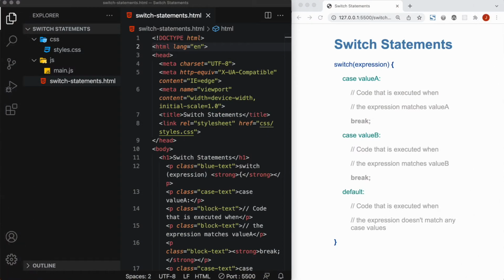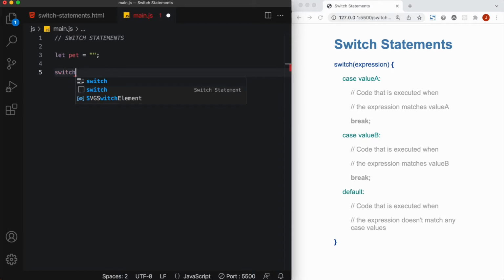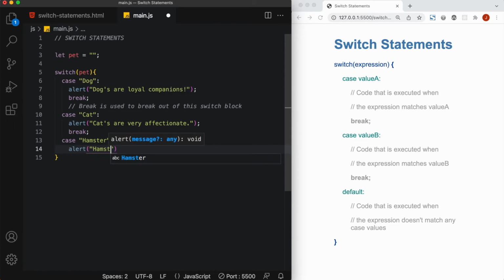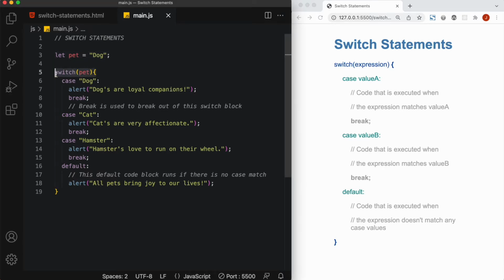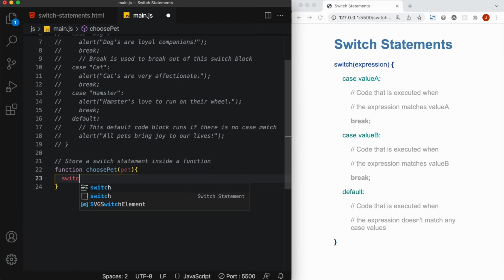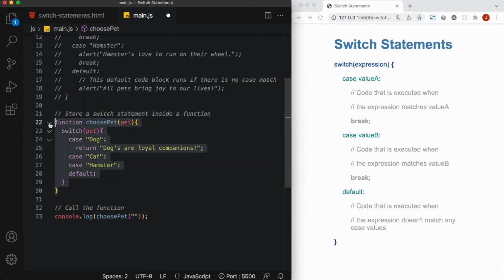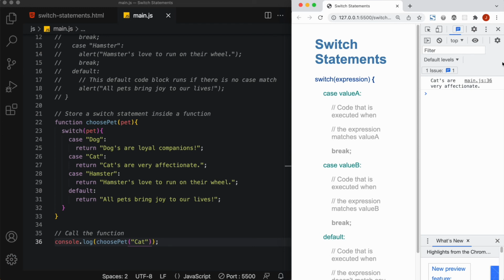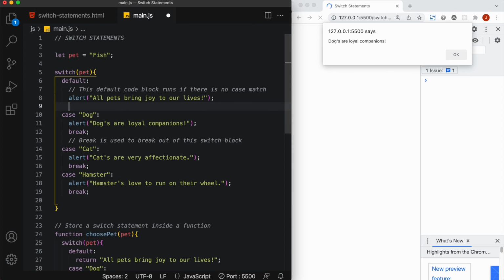JavaScript Tutorial for Beginners Part 14: Switch Statements